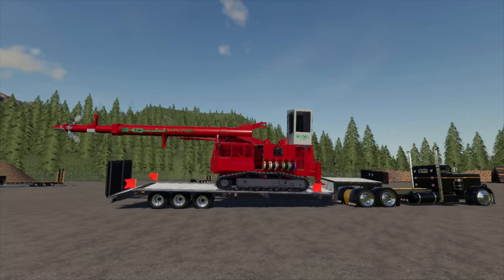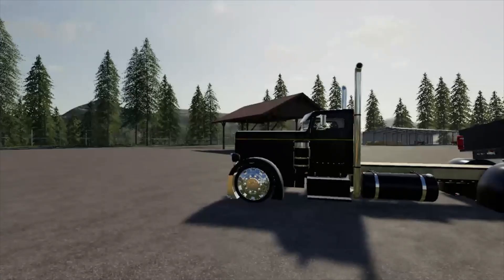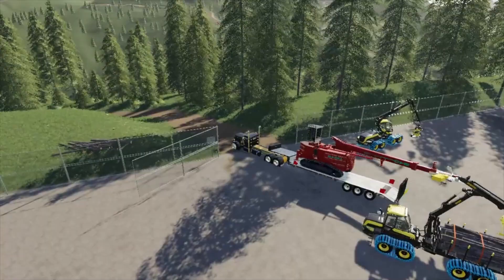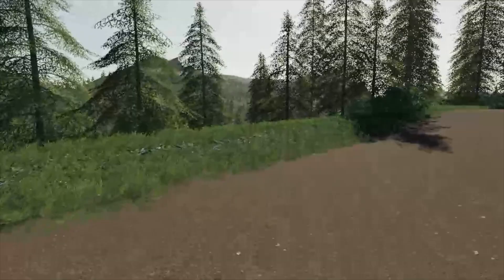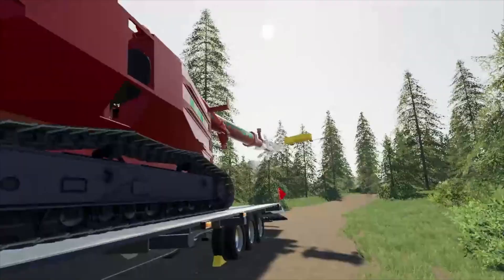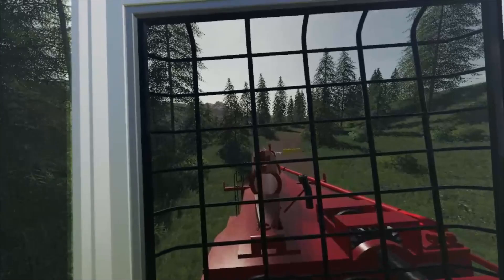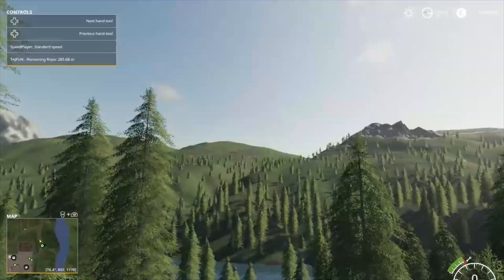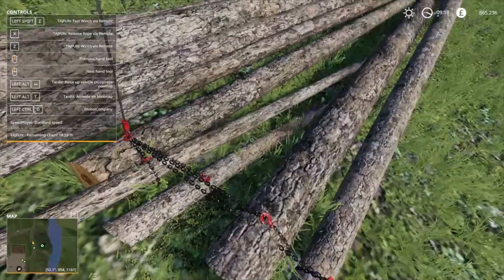FS19 Madill 172 Yarder Mouse2222 A mod look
Madill 172B Yarder
Description
A tower with gondola for transporting wood, and it's crazy.
Characteristics :
- Price: 995,000 €
- Power: 800 hp